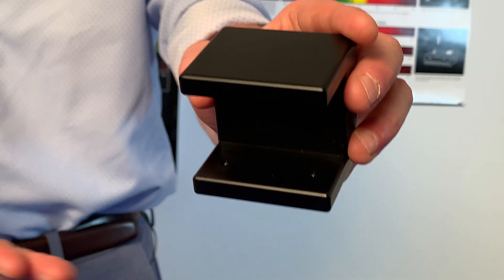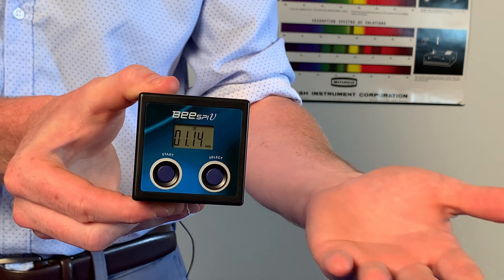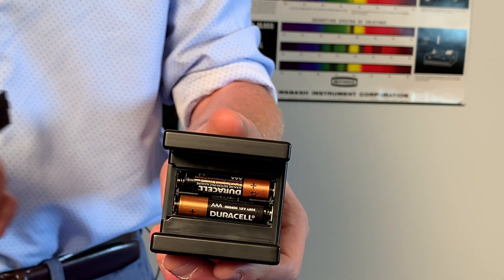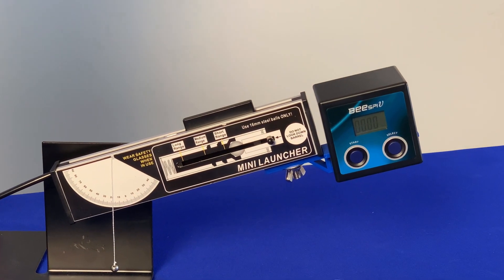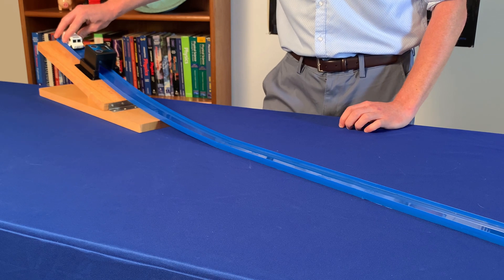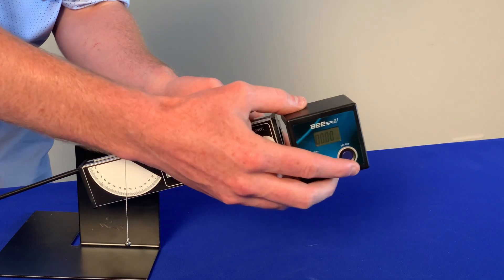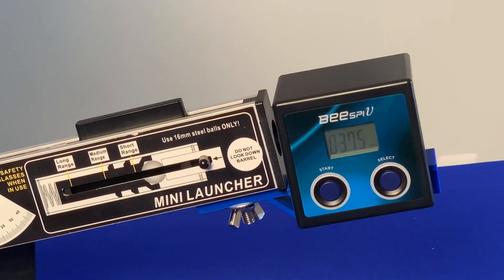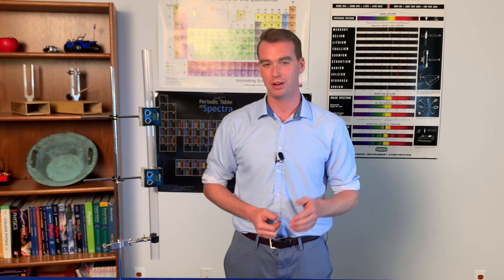BeeSpi v: Stand-Alone Photogate & Timer - Product Overview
The BeeSpi v is a stand-alone photogate and timer. This compact and easy-to-use product is a versatile tool that can be used in a number of experiments throughout the school year. Measuring instantaneous velocity, acceleration due to gravity, or the time between pendulum laps has never been this simple.

0:00 BeeSpi functions
1:18 BeeSpi benefits
1:50 Energy & Motion Lab Example
2:34 Projectile Motion Lab Example
3:08 Free Fall Lab Example